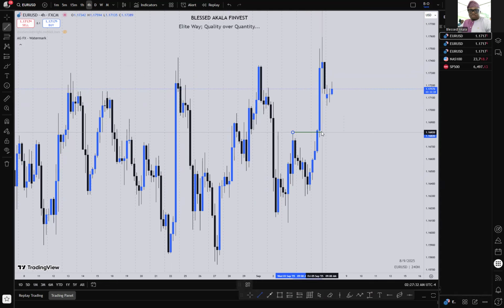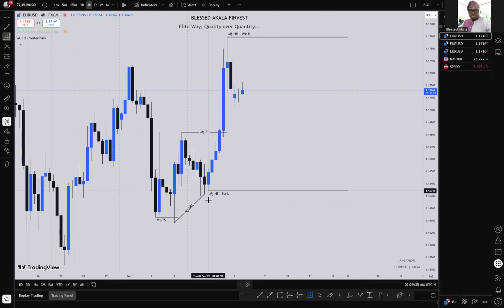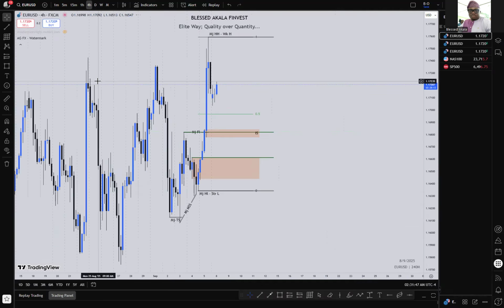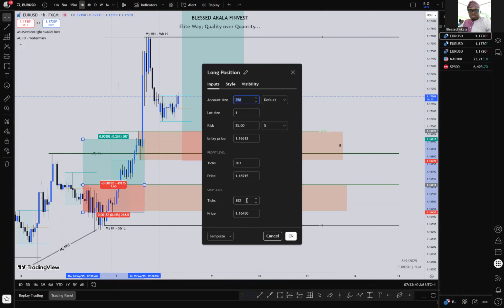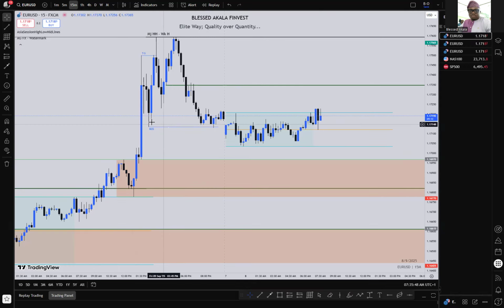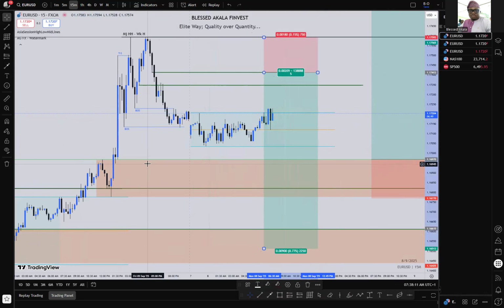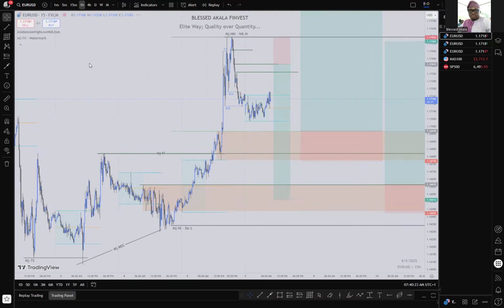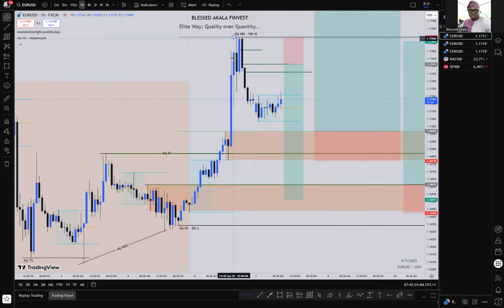Ep. 88. EURUSD Trade Ideas and Signals - Monday 8th, September '25.